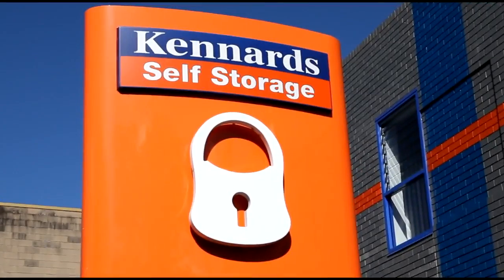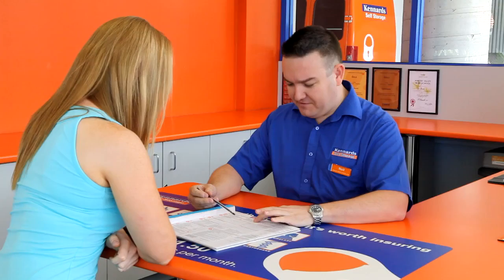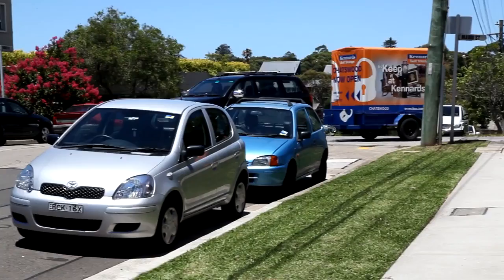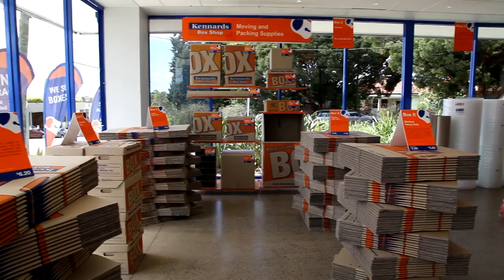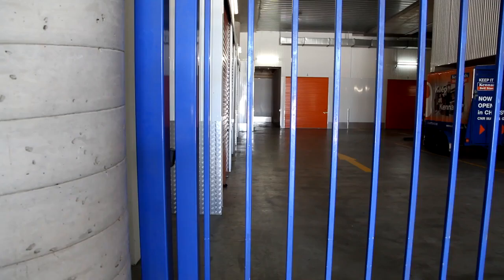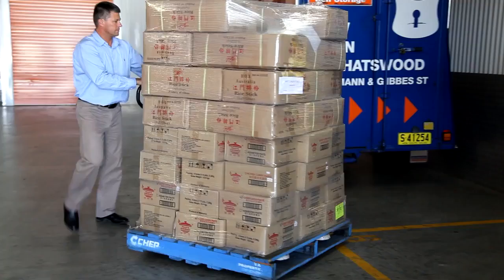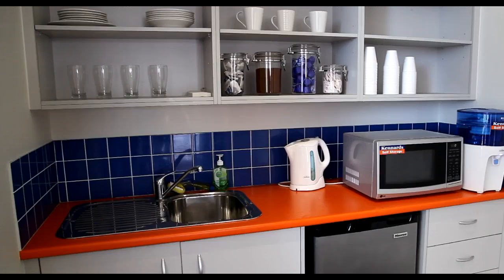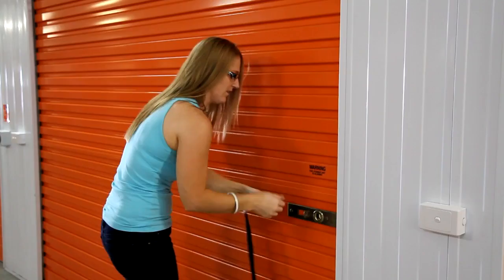Introduction to Kennards Self Storage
As a proud Family Business you can feel comfortable in storing with People Who Care. We have storage locations everywhere! And space for everyone! Personal and Business Space, Wine Cellars, RV and Boat, Gun Storage and Deposit Boxes. Keep it at Kennards, the People Who Care!